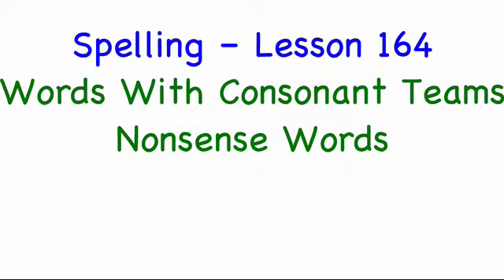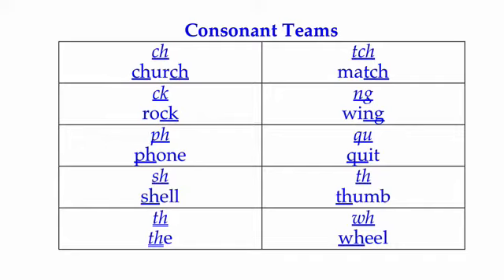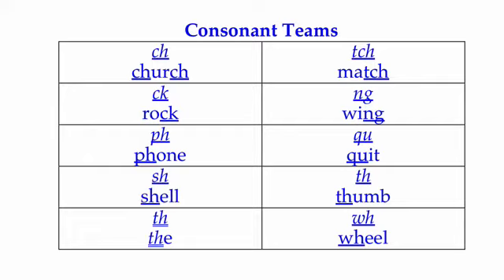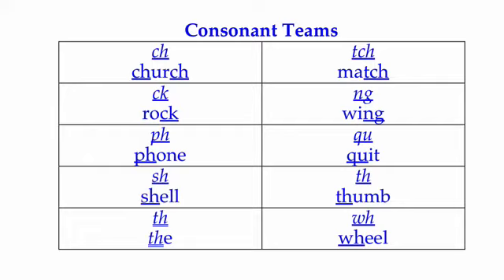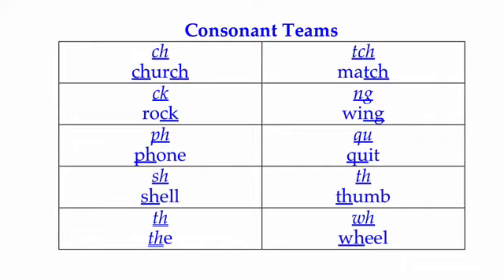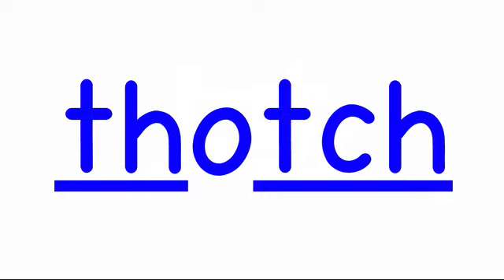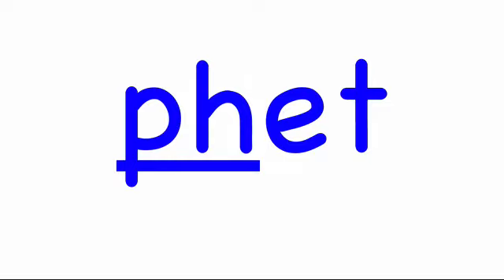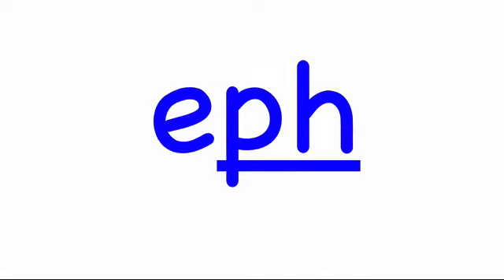Spelling Exercise 64 (from Lesson 164)